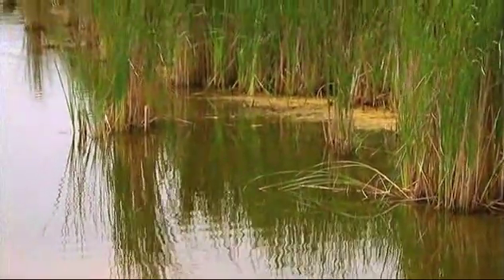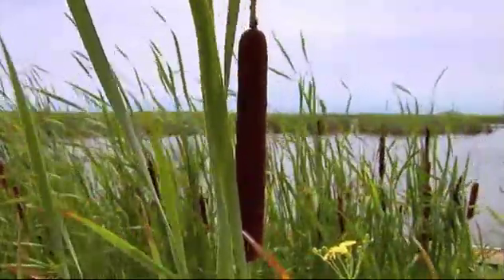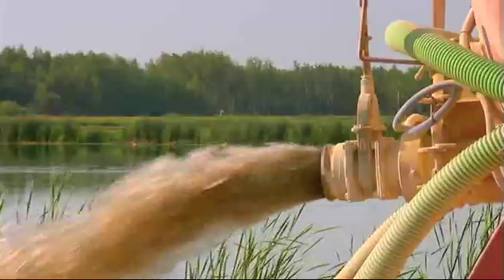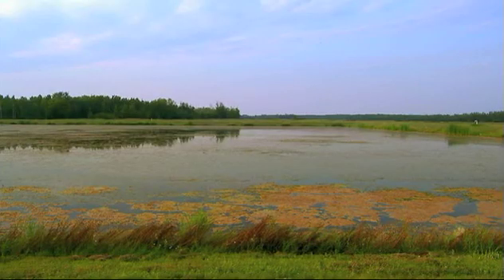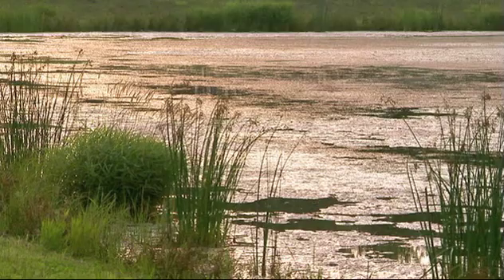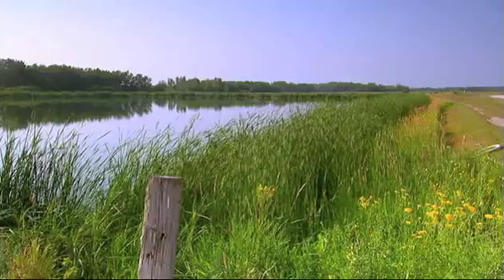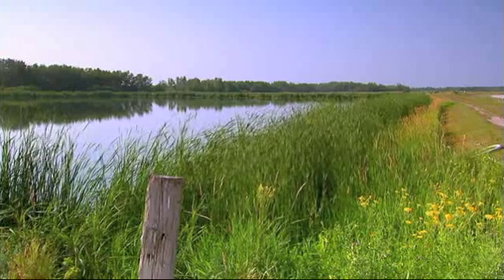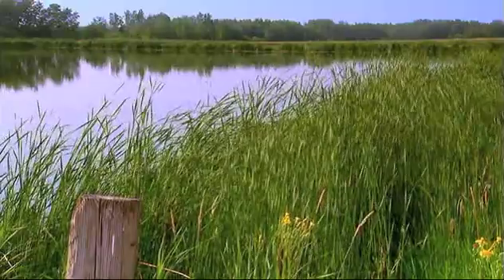Lake Winnipeg Sewage Lagoons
Description and information on a sewage lagoon near Lake Winnipeg. This video is a short clip taken from an episode of the Nature of Things available at cbc.ca. The whole episode discusses the problem of algae blooms in Lake Winnipeg and the sewage lagoon is one of the solution brought forward to solve the problem.